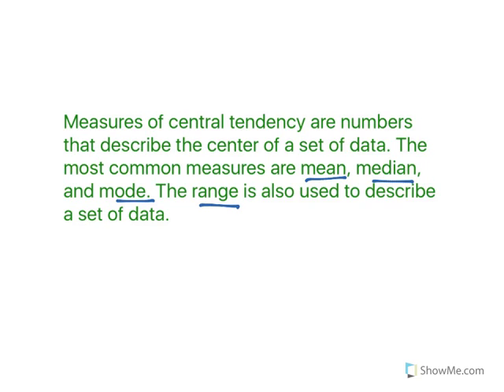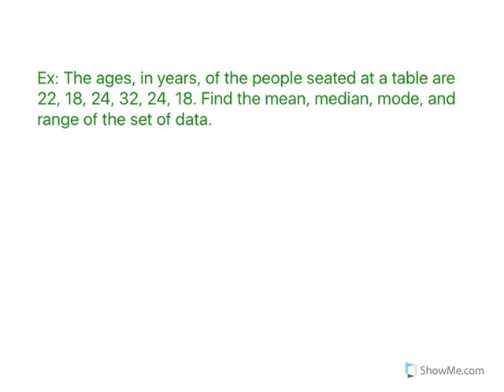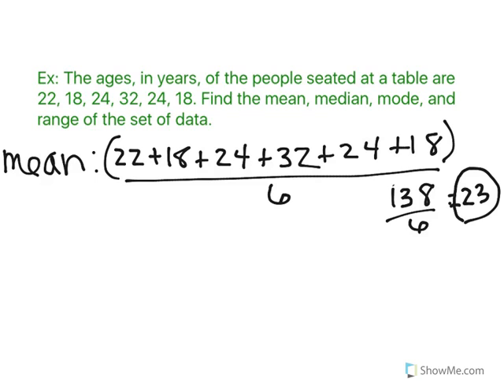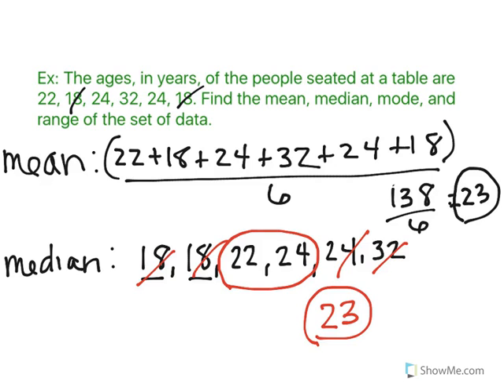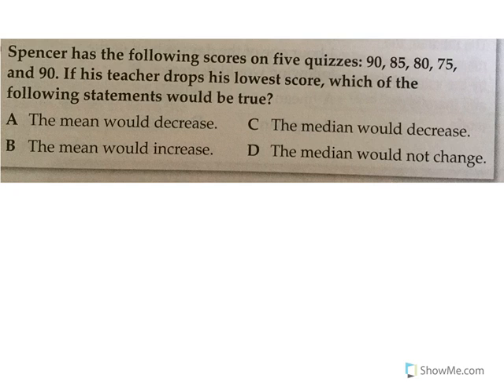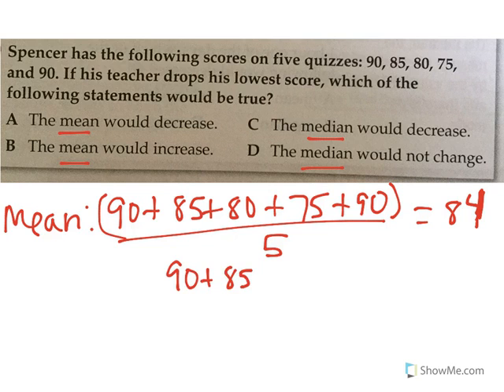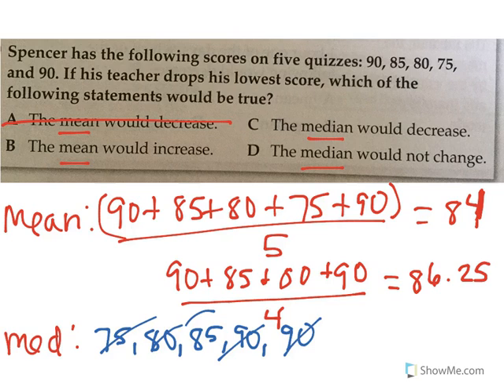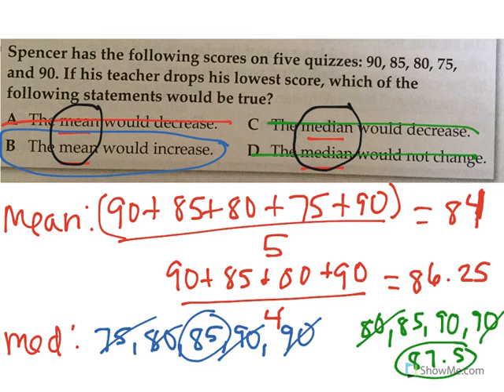7th Grade 11.4 Measures of Central Tendency and Range